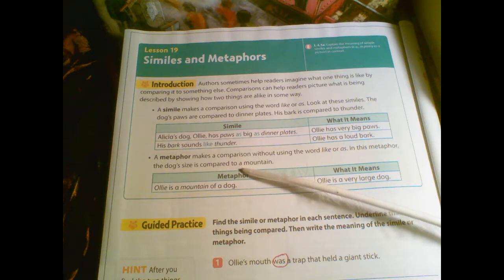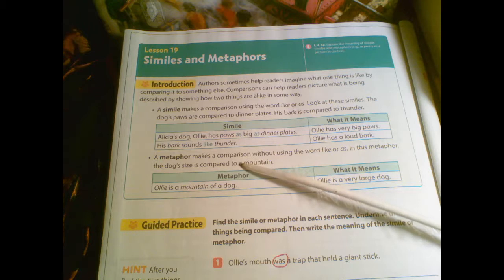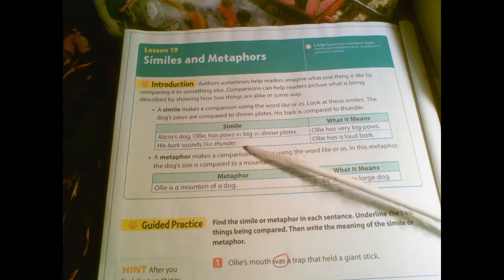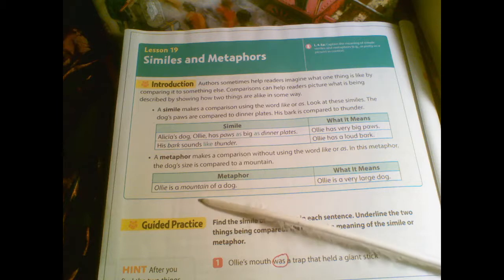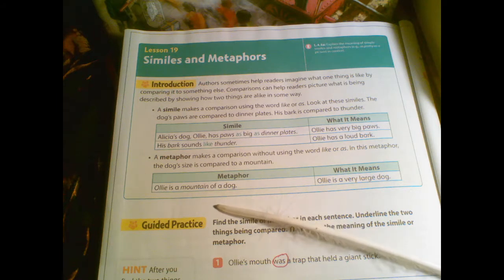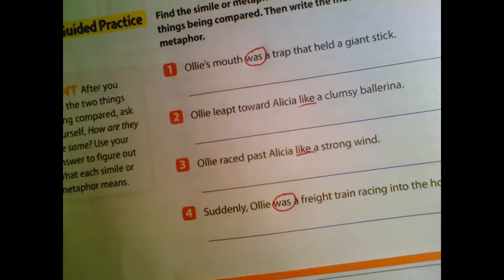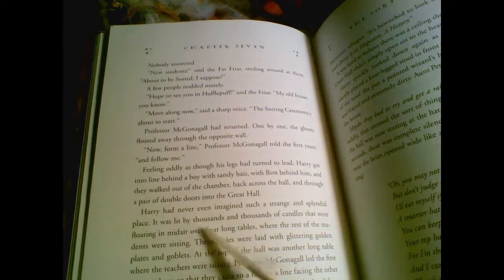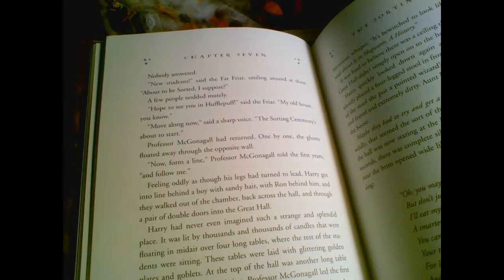McDonald 4th- Similes & Metaphors and The Sorcerer's Stone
Review of similes and metaphors with simile examples from Harry Potter and The Sorcerer's Stone by J.K. Rowling